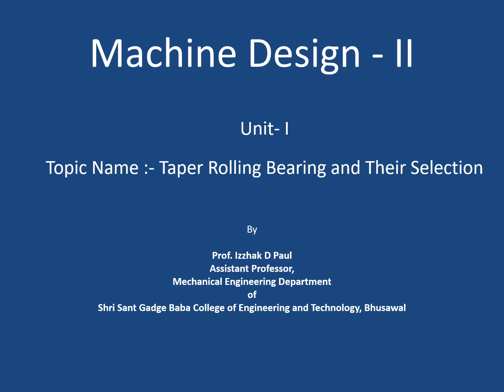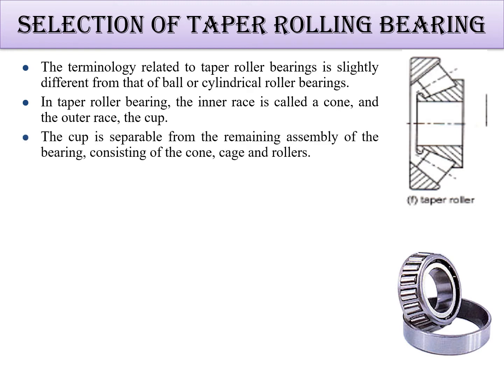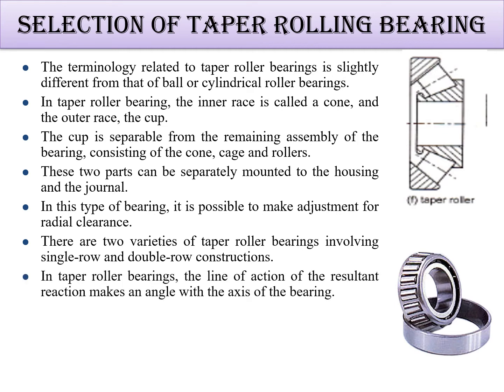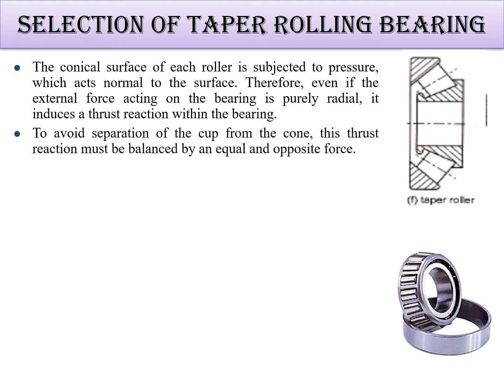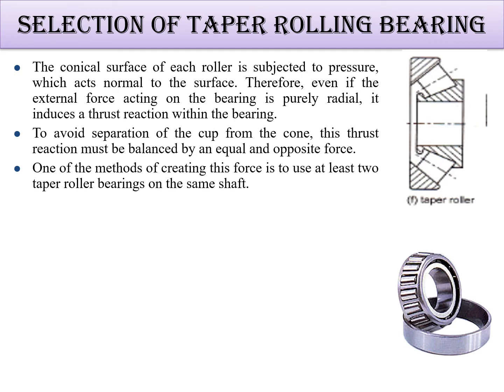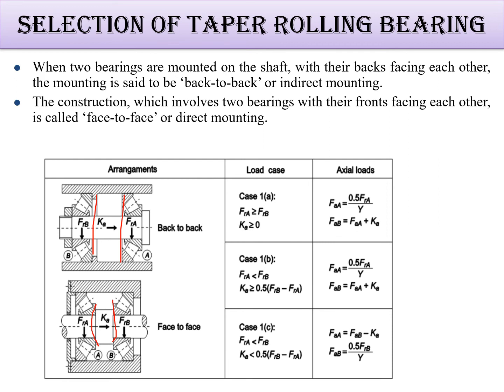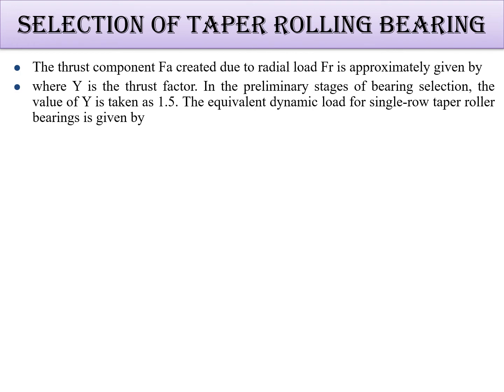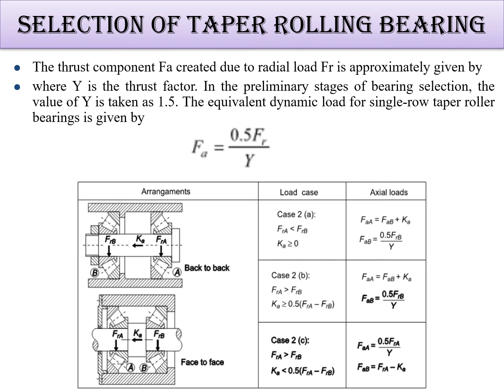9 Unit I Taper roller bearings and their selection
The terminology related to taper roller bearings is slightly different from that of ball or cylindrical roller bearings.
In taper roller bearing, the inner race is called a cone, and the outer race, the cup.
The cup is separable from the remaining assembly of the bearing, consisting of the cone, cage and rollers.
These two parts can be separately mounted to the housing and the journal.
In this type of bearing, it is possible to make adjustment for radial clearance.
There are two varieties of taper roller bearings involving single-row and double-row constructions.
In taper roller bearings, the line of action of the resultant reaction makes an angle with the axis of the bearing.
This reaction can be resolved into radial and axial components. Therefore, taper roller bearings are suitable for carrying combined axial and radial loads
The conical surface of each roller is subjected to pressure, which acts normal to the surface. Therefore, even if the external force acting on the bearing is purely radial, it induces a thrust reaction within the bearing.
To avoid separation of the cup from the cone, this thrust reaction must be balanced by an equal and opposite force.
One of the methods of creating this force is to use at least two taper roller bearings on the same shaft.
It such a case, the thrust reactions of two bearings balance each other.
There are two types of popular construction, with two bearings on the same shaft.
When two bearings are mounted on the shaft, with their backs facing each other, the mounting is said to be ‘back-to-back’ or indirect mounting.
The construction, which involves two bearings with their fronts facing each other, is called ‘face-to-face’ or direct mounting.